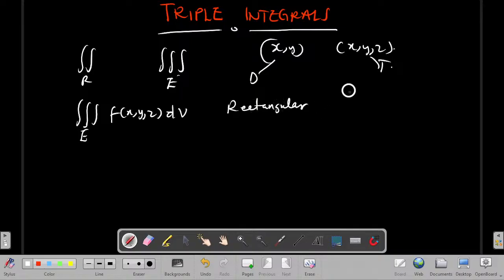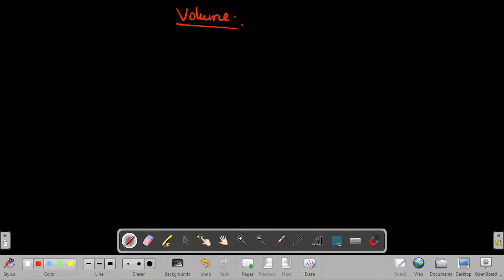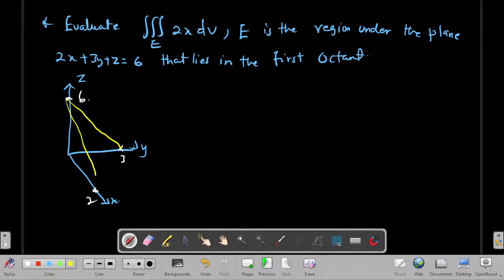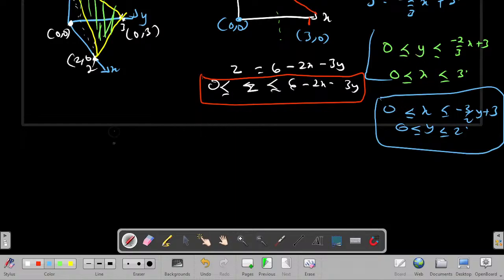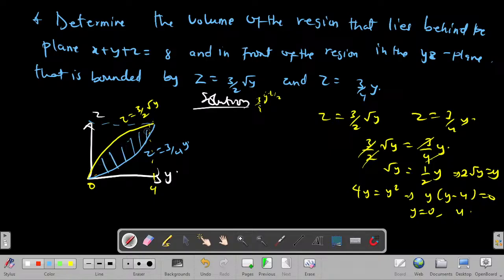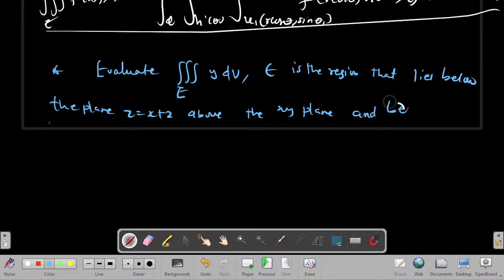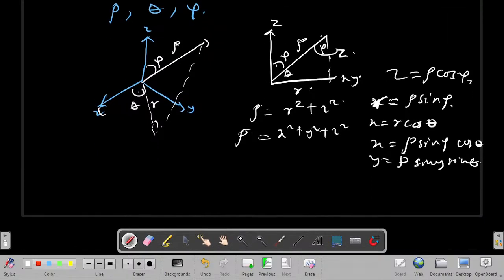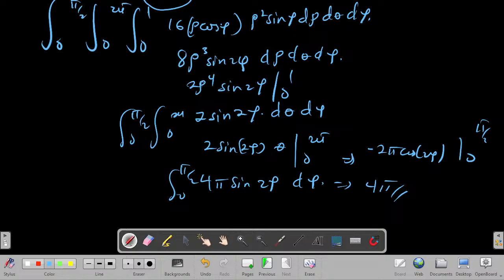Calculus Bootcamp- Triple Integrals